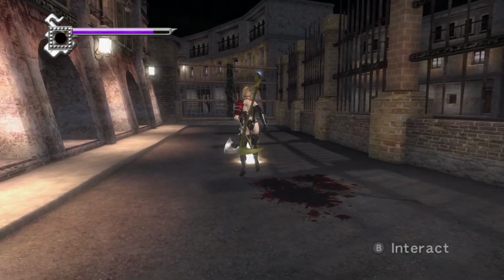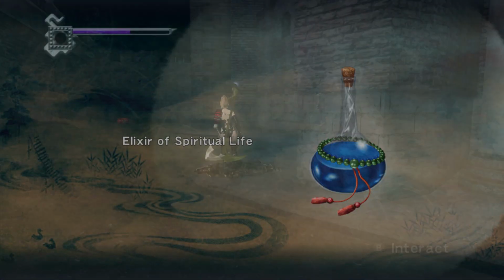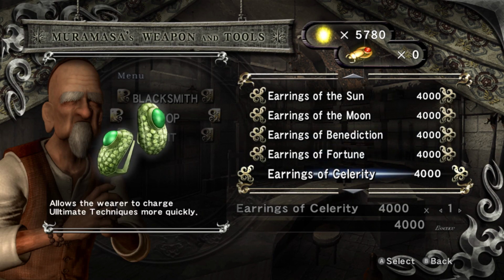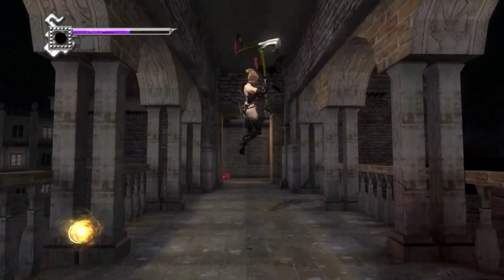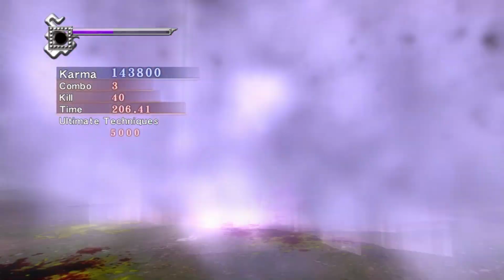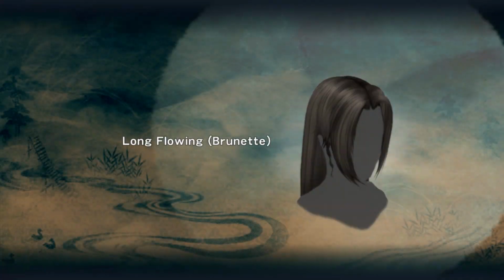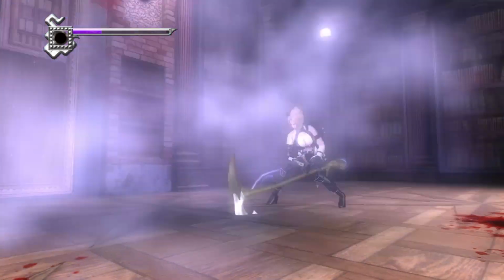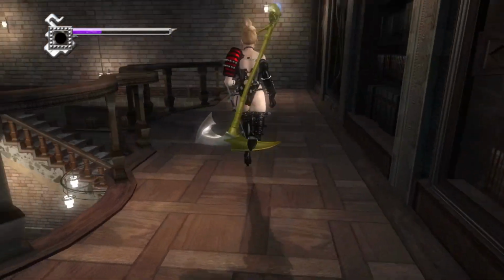NINJA GAIDEN SIGMA VERY HARD GUIDE! - CHAPTER 5 【The Fiend Hunter】 MASTERS COLLECTION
Hello guys! In this video we will be playing for the first time in this playthrough as Rachel! I will give you my strategies and tips on how to use her, what are her best and most effective combos and also the location of the second ambush in the game! If you have any questions or trouble at some point please tell me in the comments and i will help you as much as i can, i always read all your comments and i really appreciate them; Thank you guys so much for your support and as always i hope this video helped you! Have a nice day :)